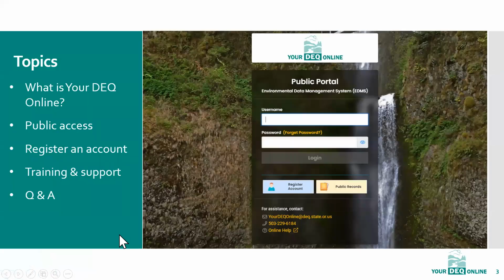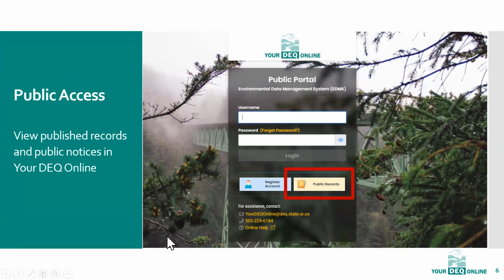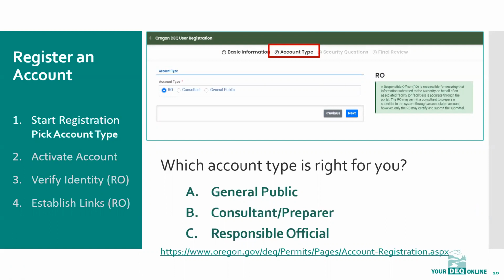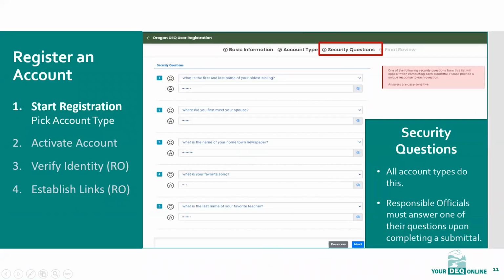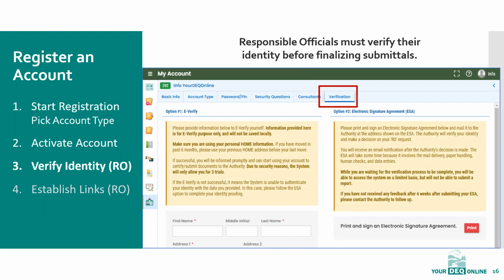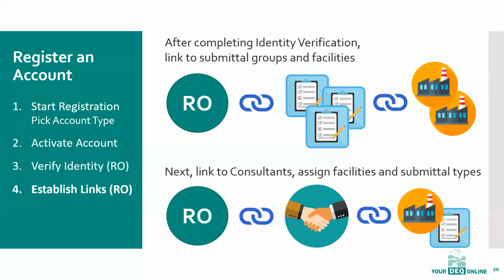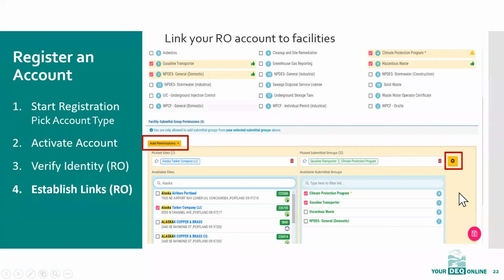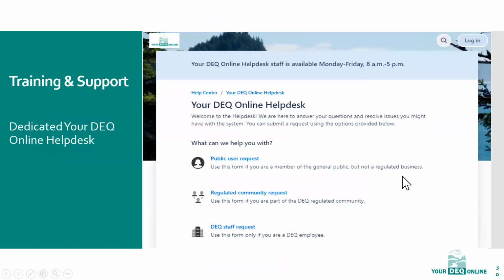Your DEQ Online Account Registration Webinar